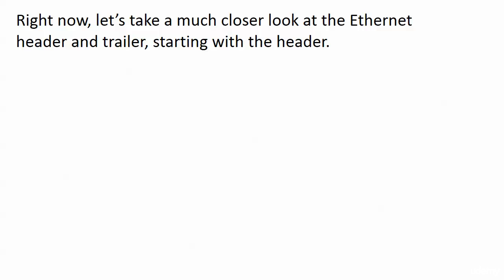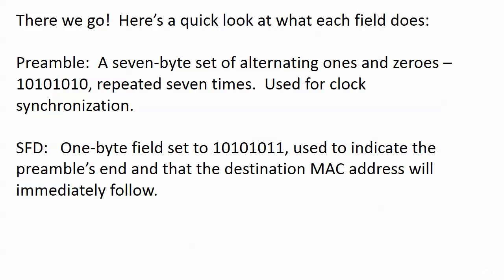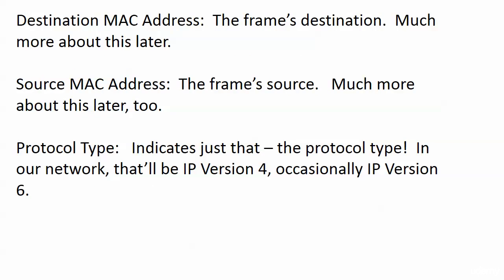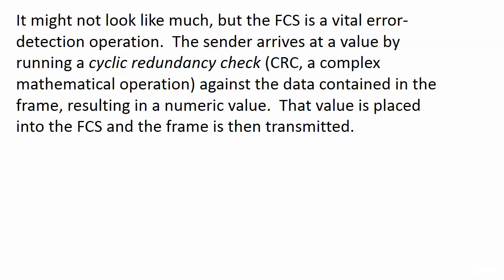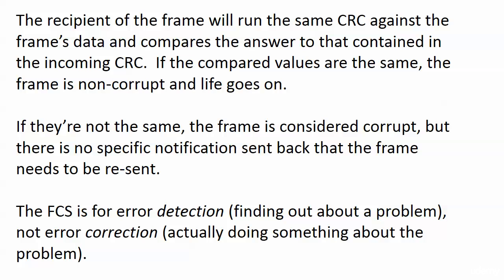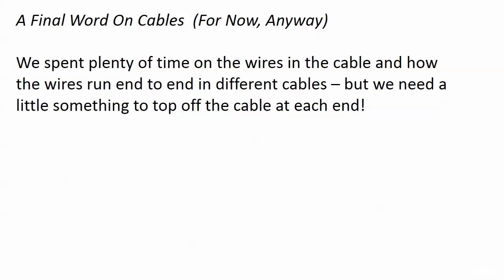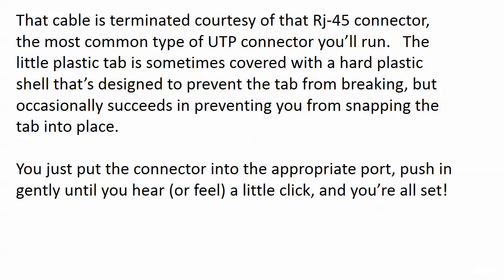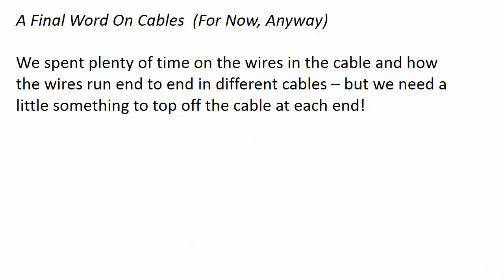007 Physical 3 The Fields Of Ethernet